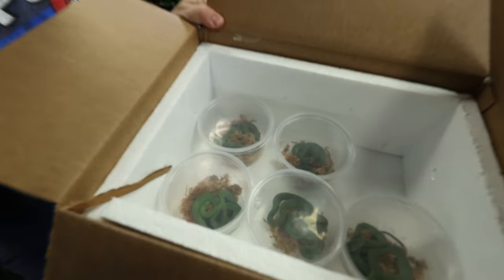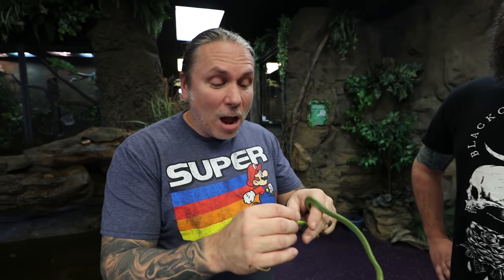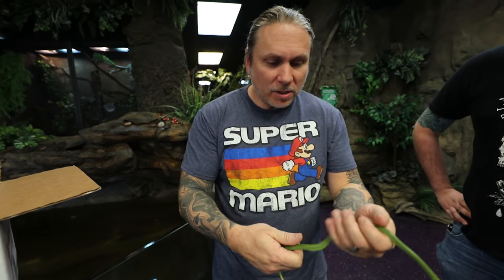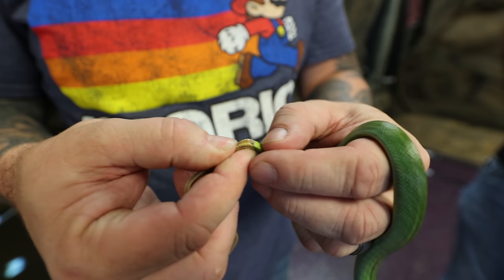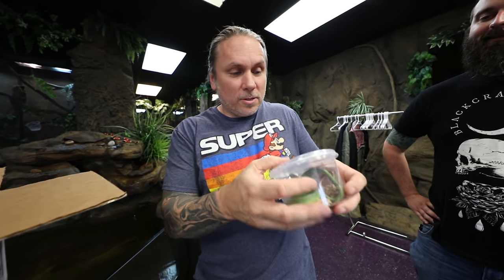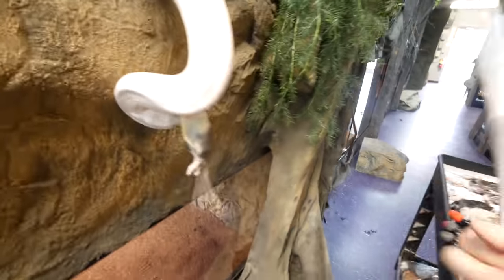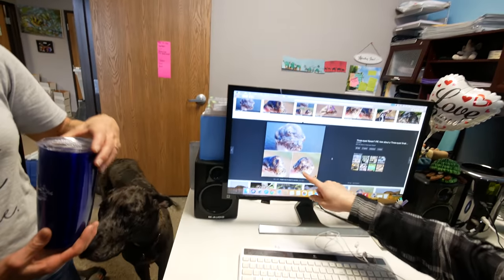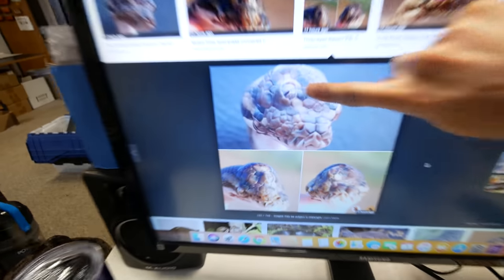ALMOST TOOK A HUGE SNAKE BITE TO THE FACE!! CLOSE CALL!! | BRIAN BARCZYK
Snake bite to the face!!! My BIG Reticulated python came two inches from tagging me in the face! I unbox an awesome group of colubrids - Red-tailed Green Rat Snakes (Gonyosoma oxycephalum).

↑↑↑↑↑↑FOLLOW NOAH↑↑↑↑↑↑